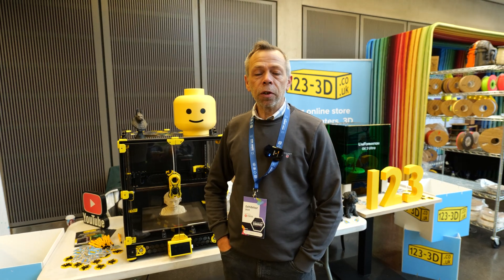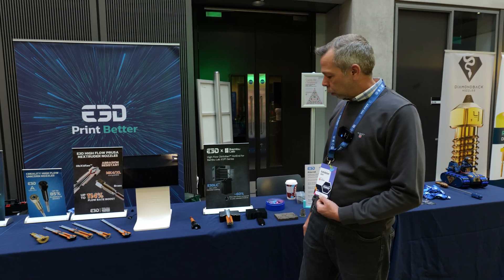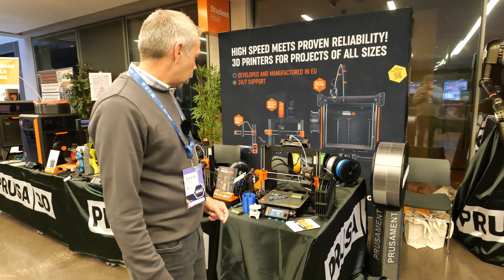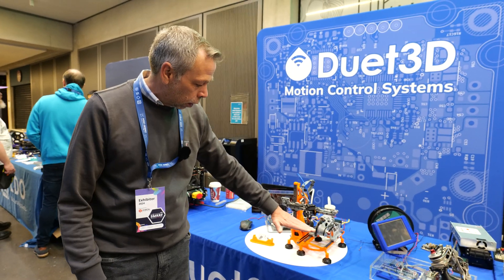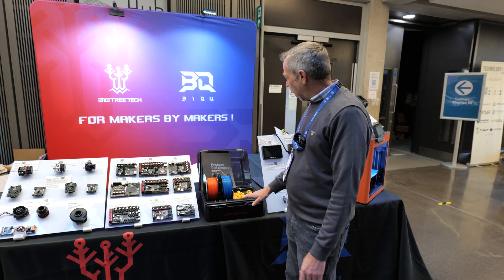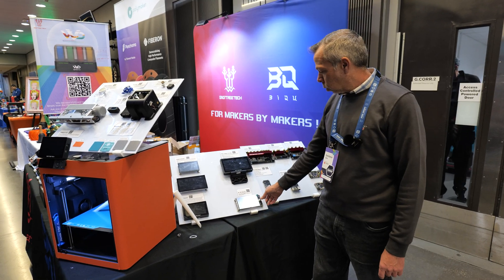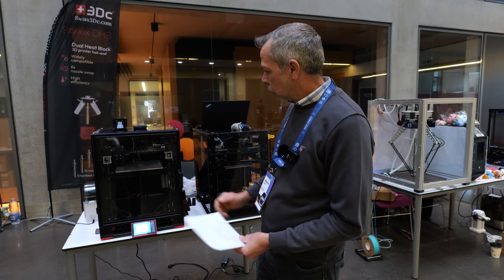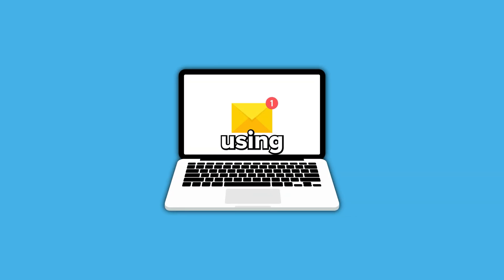SMRRF RepRap Festival 2024 | Exclusive Behind The Scenes Tour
Join us as we take a sneak peek at the SMRRF 2024 event before the doors officially open! Get a look at the incredible stalls, booths, and setups ready to amaze visitors. From exciting displays to unique vendors, this tour highlights all the event had to offer.

00:00 - Intro
00:21 - Voron Design
00:37 - Print City
00:52 - Sanjay Mortimer Foundation
01:12 - E3D
02:31 - Prusa
04:22 - LDO Motors
05:37 - Duet3D
06:27 - FULV
06:38 - Cocoa Press
07:10 - Millennium Machines
08:07 - Big Tree Tech & BIQU
10:33 - Sam Prentice
10:44 - 3D Chameleon
11:14 - 3DPProfessor
11:30 - Construct 3D
11:52 - 3Dimensionally
12:14 - Julius Zalpys
12:30 - MCR MET Racing
13:13 - Michael Baddeley Droids
13:53 - Outro